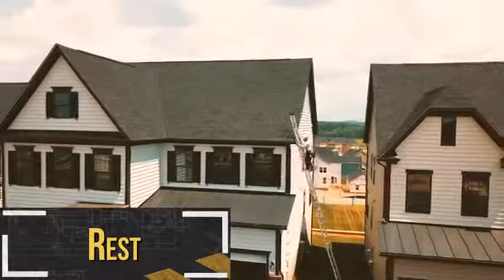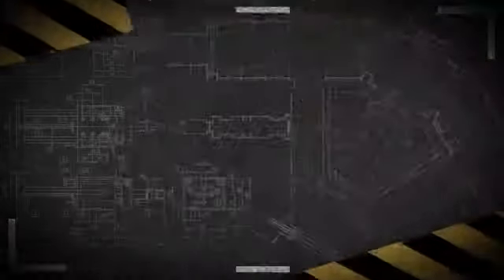Copy of Safety toolbox talk, Heat stress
Safety first, safety talk about Heat stroke, stress